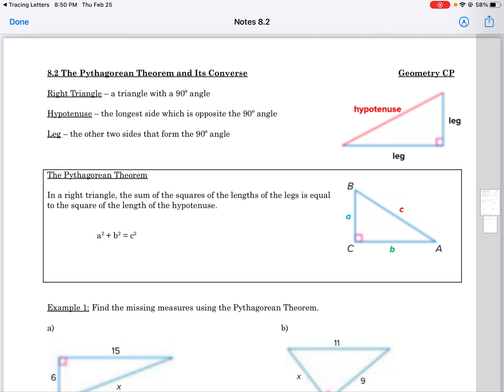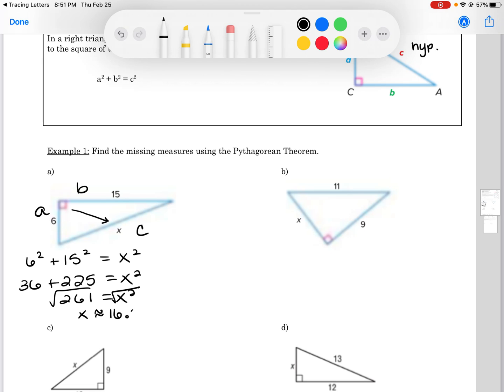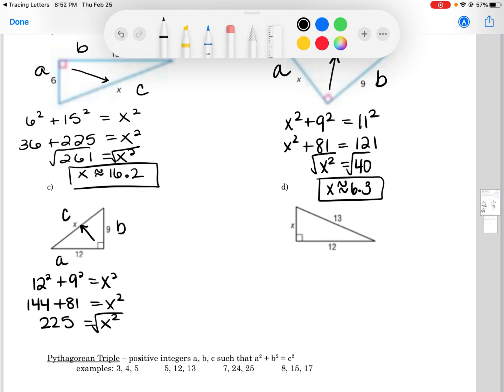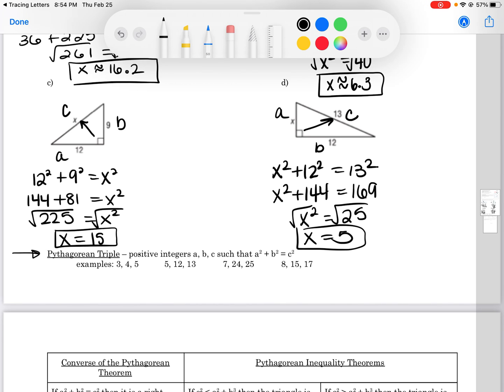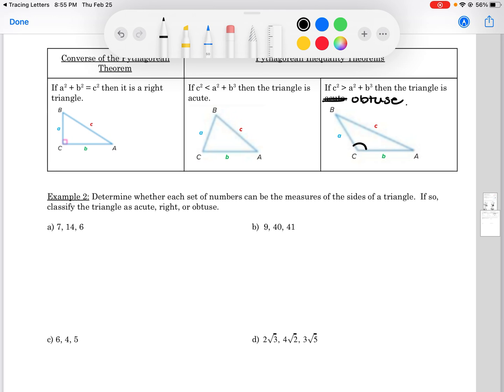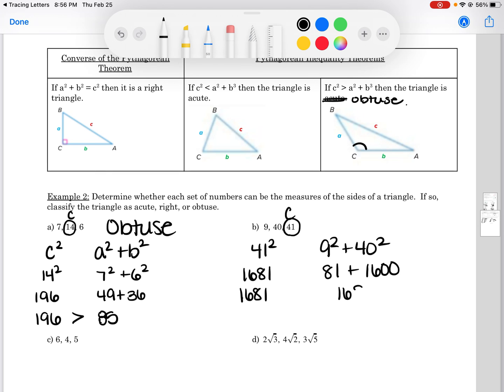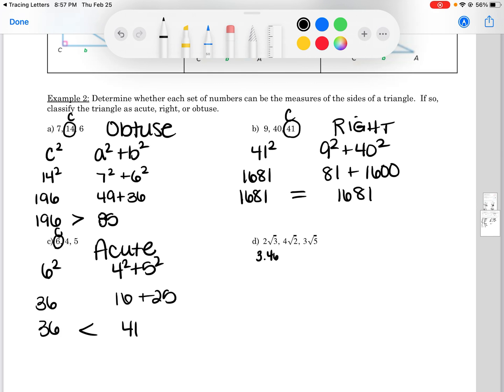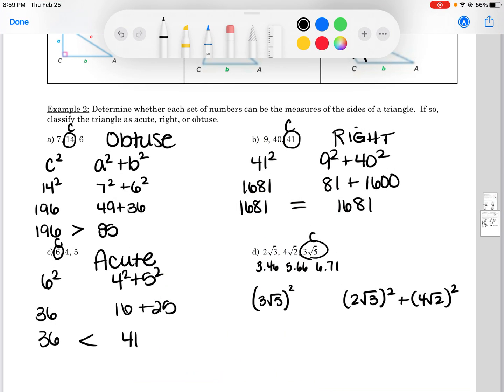Geometry CP 8.2 Pythagorean Theorem